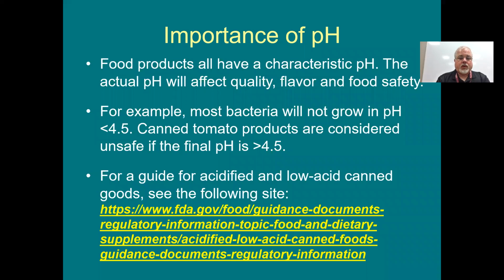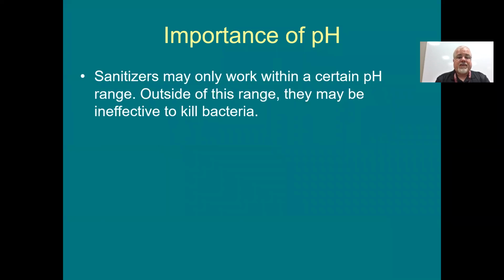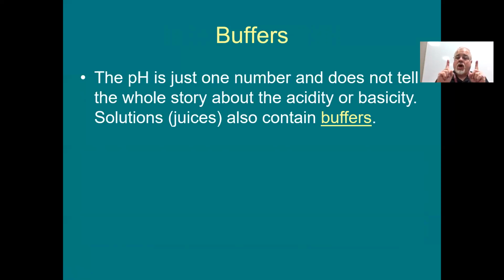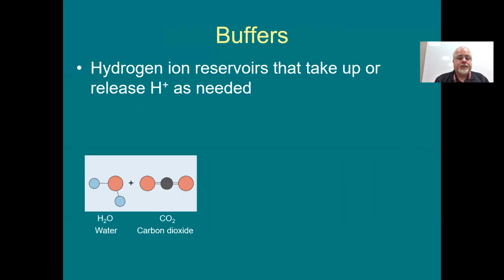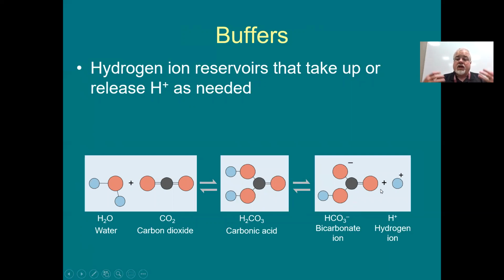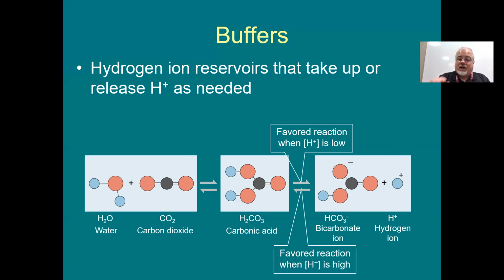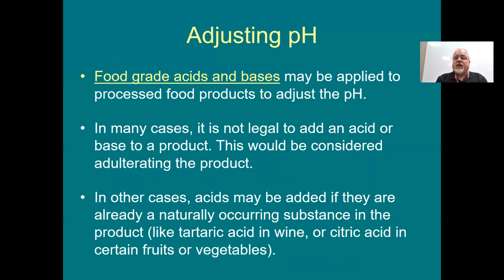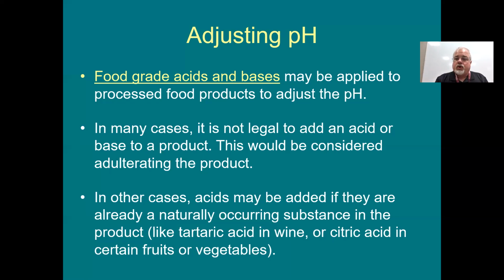04a3 What Is pH